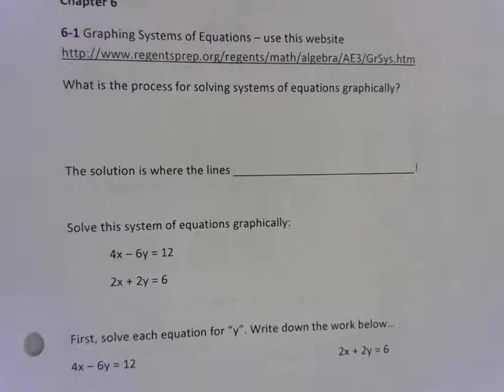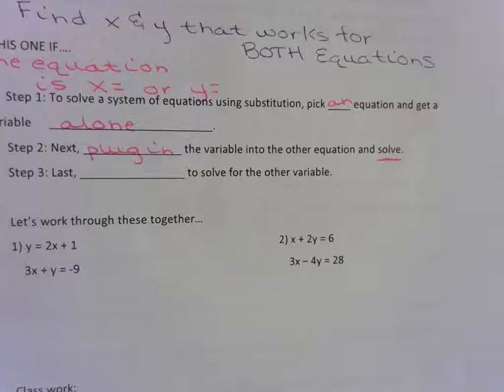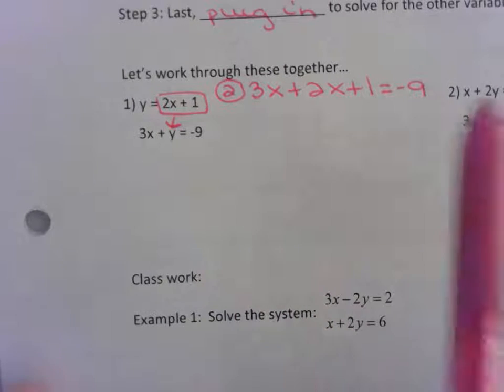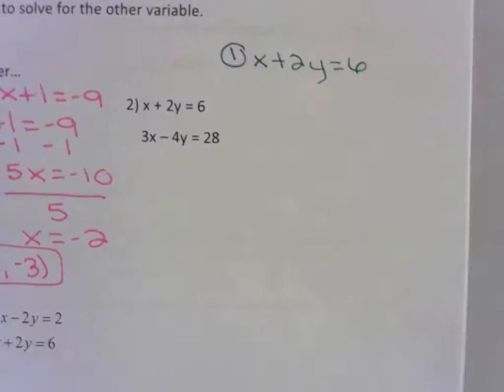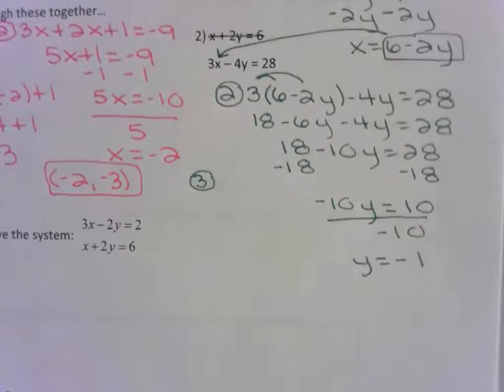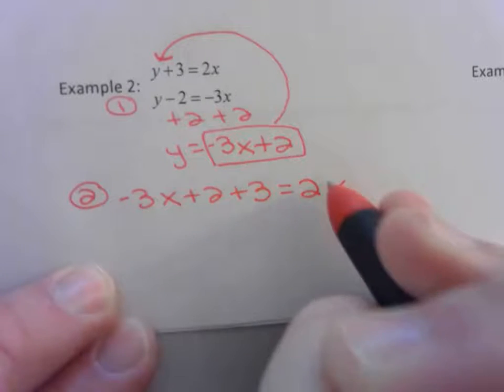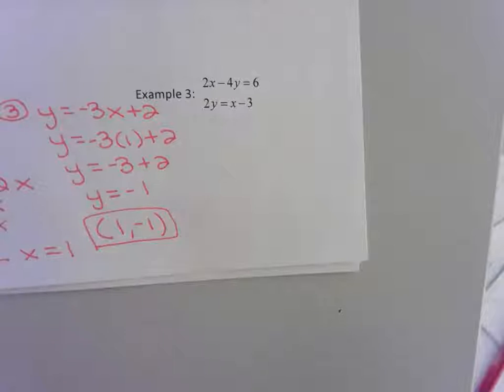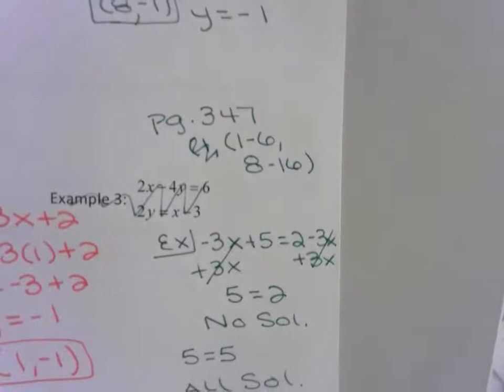Alg 6.2 Notes